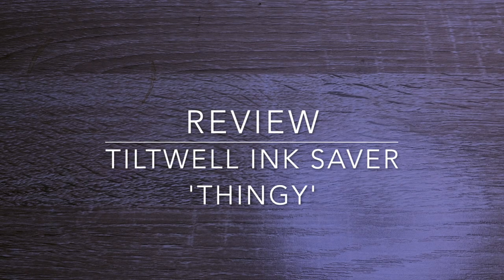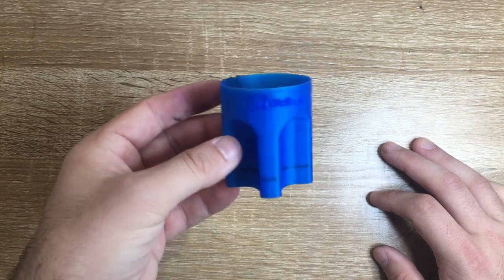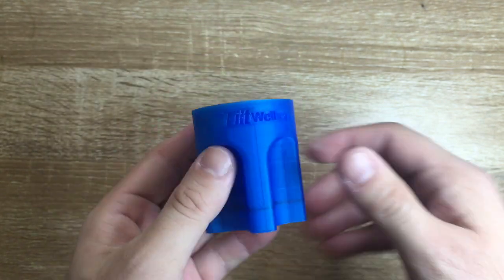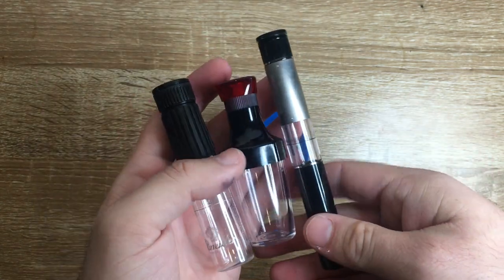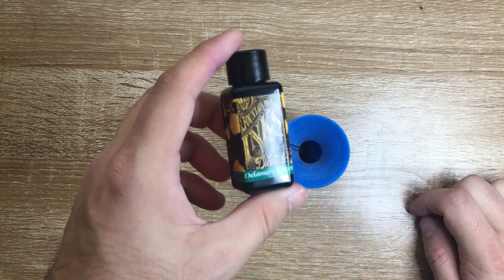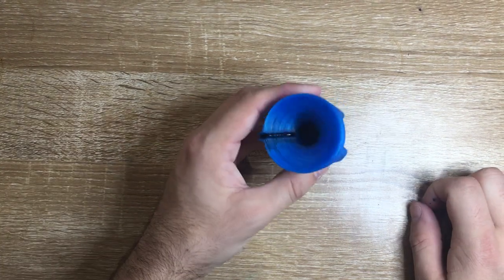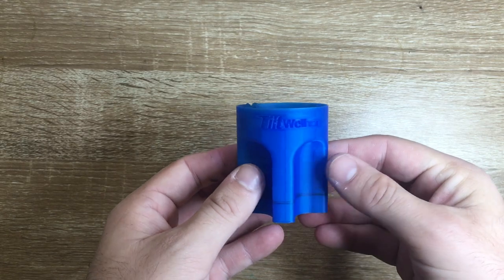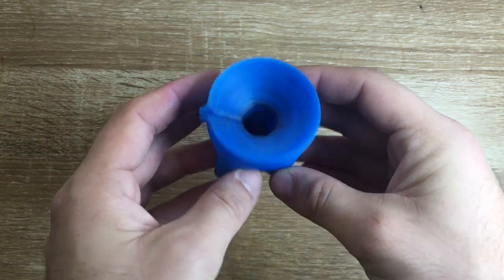Tiltwell Ink Saver 'Thingy' Review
A review and a play with the Tiltwell Ink Saver 'Thingy'. A handy little accessory, especially for those who use ink samples and smaller ink bottles regularly.

Tiltwell Etsy store